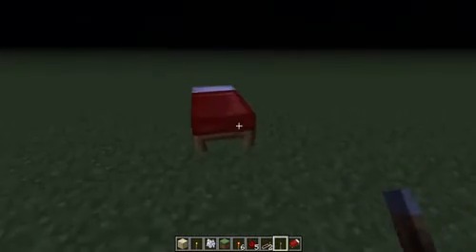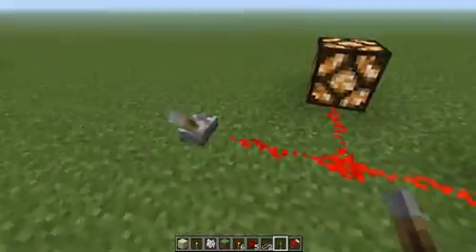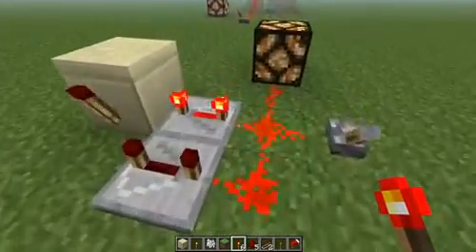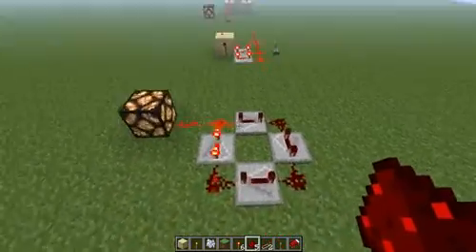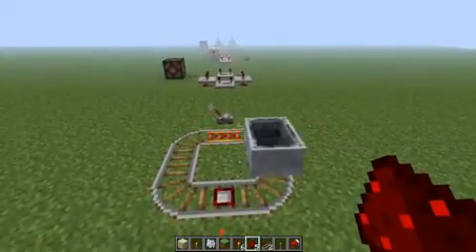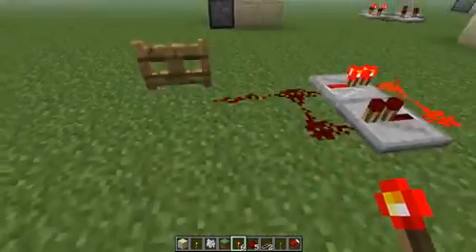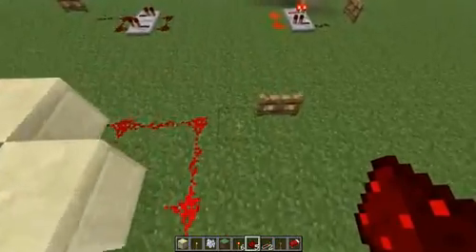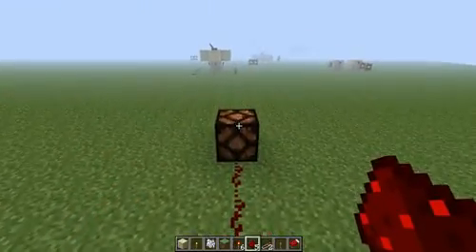robot2121 Plays Minecraft - Episode 4.2: Prepare for Redstone!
I know the game sound is very loud at the first part of this episode. I simply forgot about it. And here it is again: "Learn from your mistakes!"
Later in the video, my voice comes about a second before the game. I don't know how it happened, but I guess it's because the episode is so long or something.

Patch: beta 1.2.5